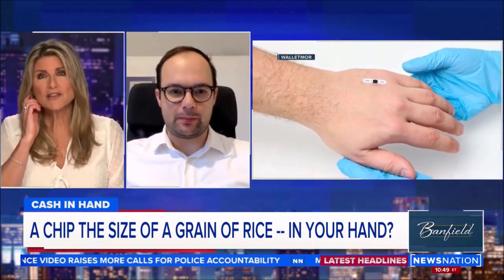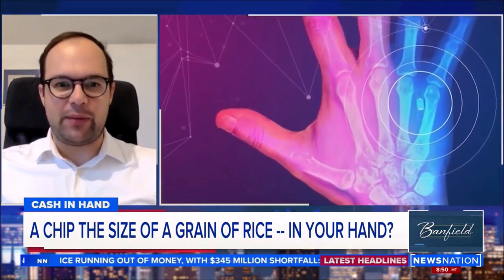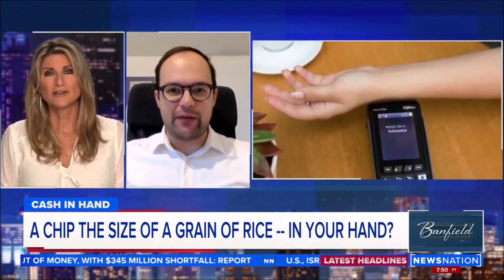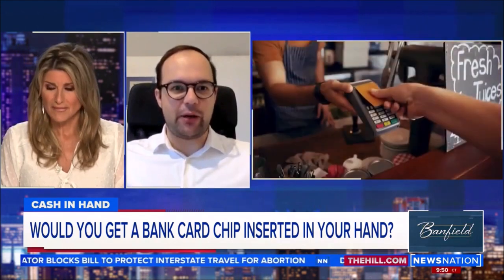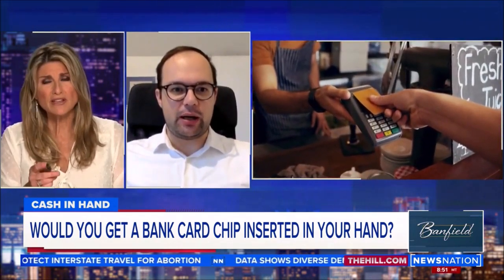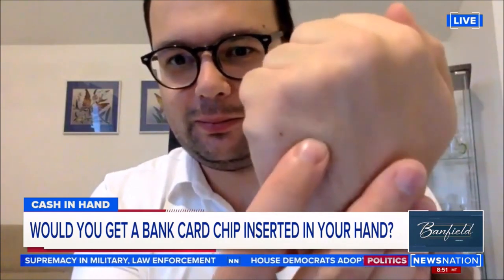Marketing Bank Card Implants In Your Hand (Sounds Good Huh?) [Don't Take The MOTB]